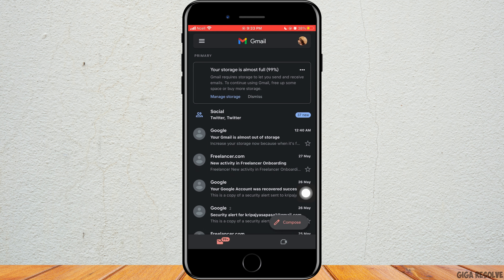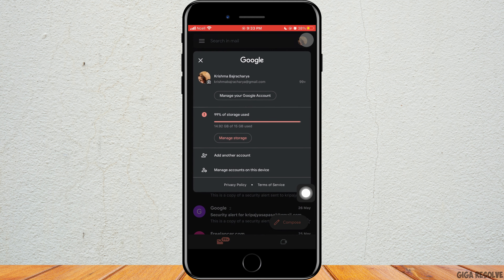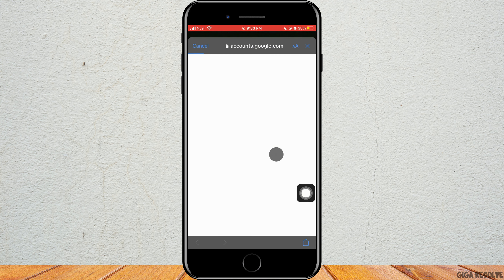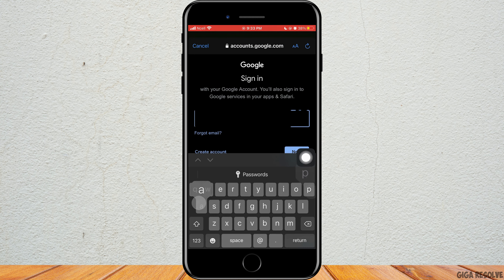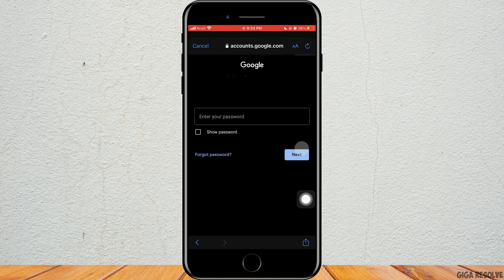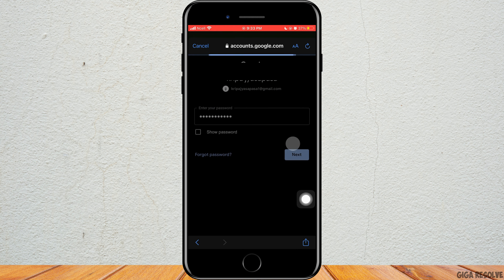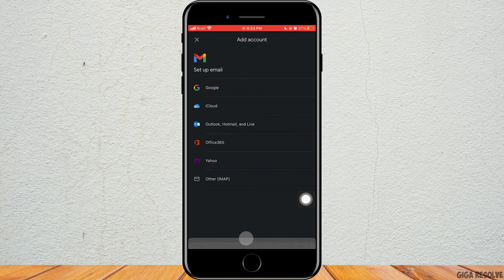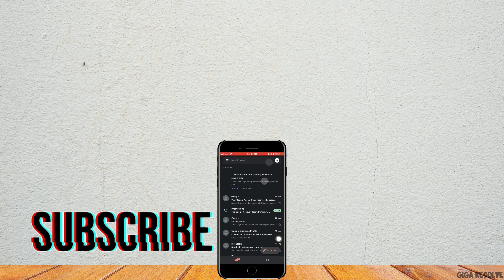How to Add Gmail account to iPhone [2023]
In this step-by-step guide, we will show you how to add a Gmail account to your iPhone in 2023. Whether you are a seasoned iPhone user or just getting started, this tutorial will provide you with the information you need to stay connected with your Gmail account on your iPhone.

First, open your iPhone and go to the Settings app. From here, scroll down until you see the option for "Passwords & Accounts." Click on this option and then select "Add Account."

You will be prompted to select the type of account you want to add. Look for the option for Gmail and select it.

If you have two-factor authentication set up, you will also need to enter the code that is sent to your phone or other device.

Once you have entered this information, click on "Next" and your iPhone will verify the information you have entered. If everything checks out, you will be prompted to select which Gmail features you want to use on your iPhone, such as Mail, Contacts, and Calendars.

After making your selections, click on "Save" and your Gmail account will be added to your iPhone.

So, there you have it! Adding a Gmail account to your iPhone in 2023 is quick and easy. Follow these simple steps and you'll be up and running in no time.